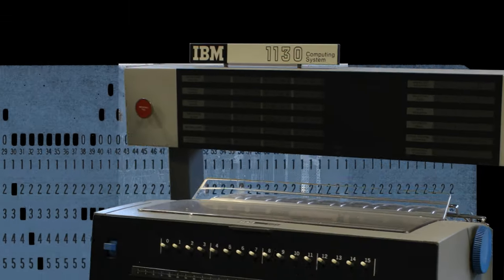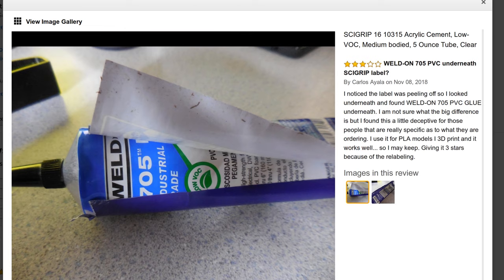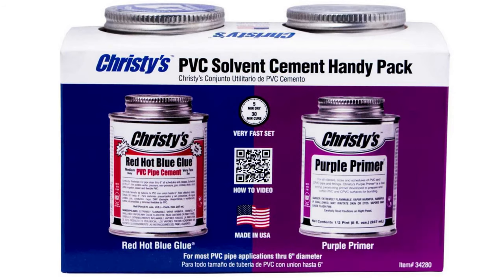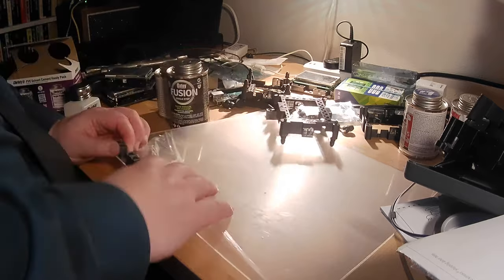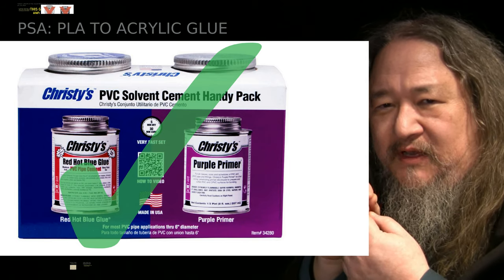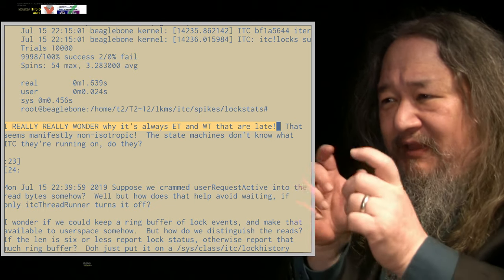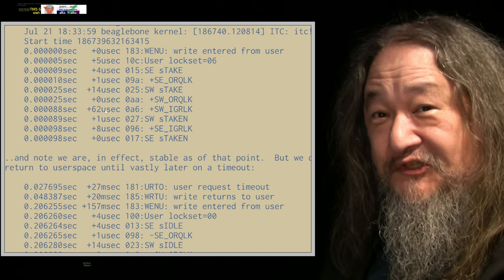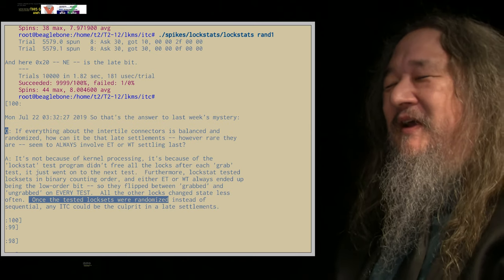Let's Stick Together - T2sday Update 241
A new glue breakthrough -- at least new to Dave -- plus a software locking mystery solved, in the 42nd T2sday Update.